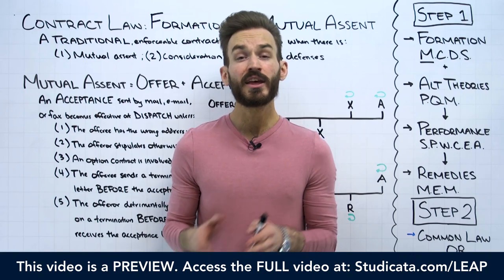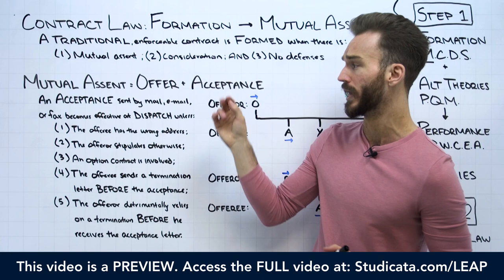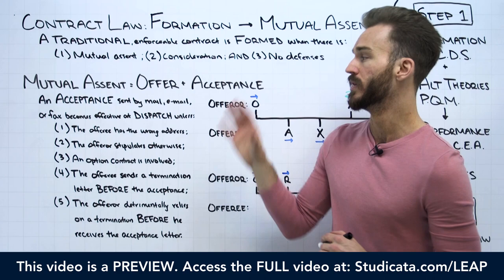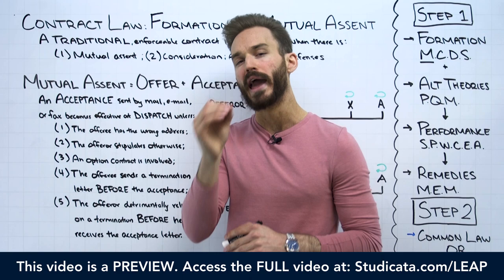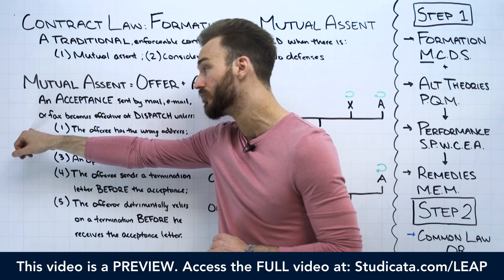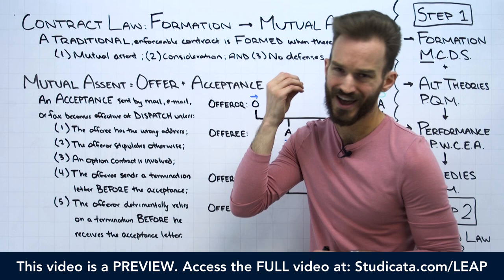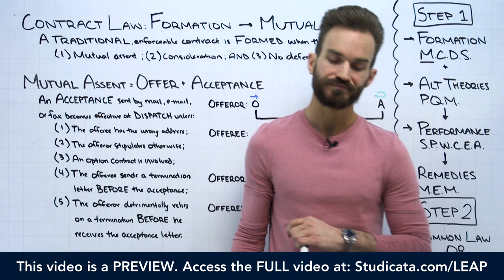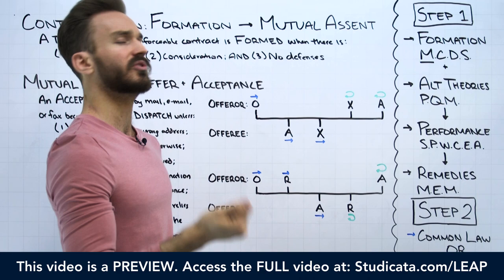Contract Law: Acceptance of the Offer & the Mailbox Rule [LEAP Preview]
❤️ COMMUNITY & REVIEWS

📱 TECH

📣 ABOUT

🎬 VIDEO INFO